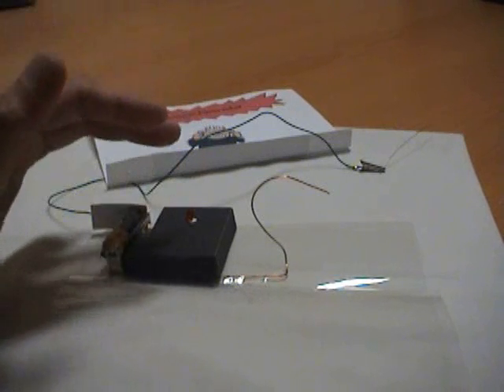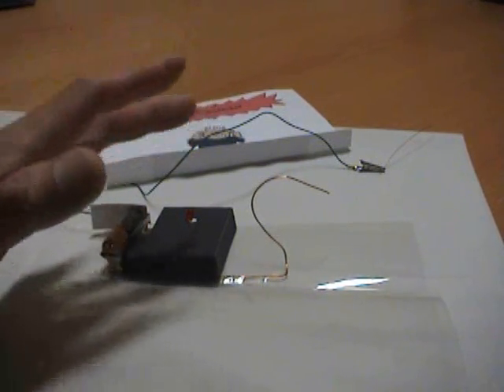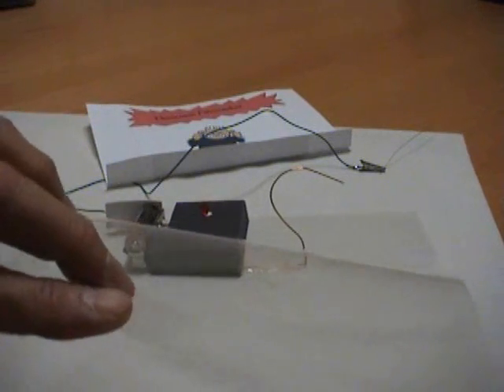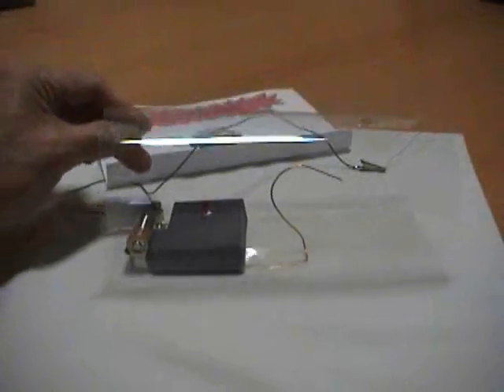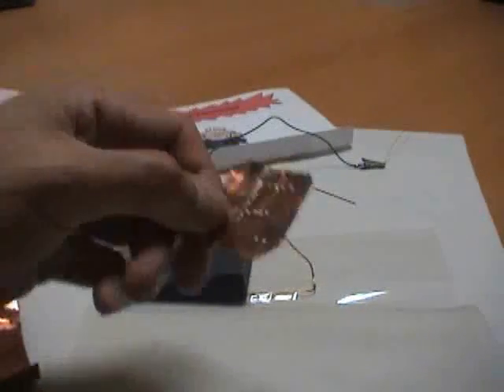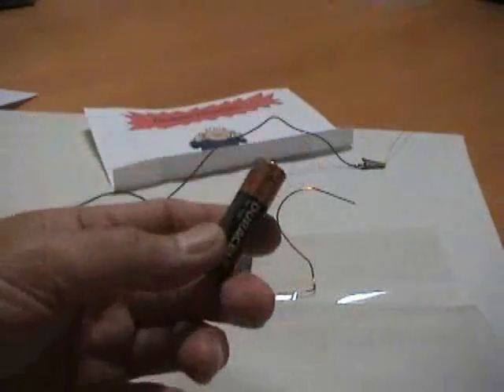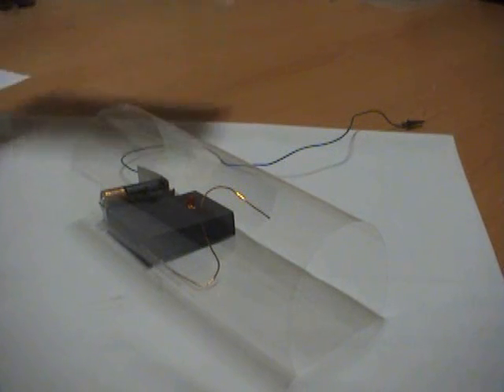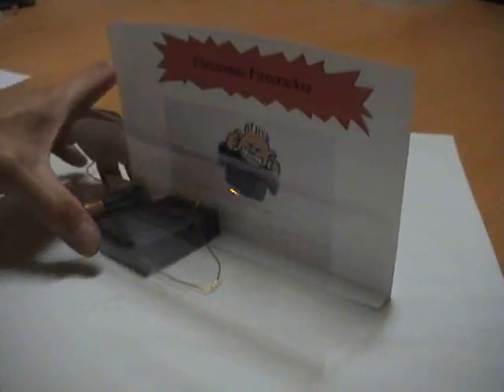Electronic firecracker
electronics kit high voltage fun
The world's first and only Firecracker you can light indoors!
100% money back guarantee!